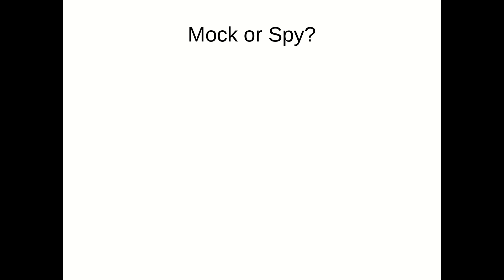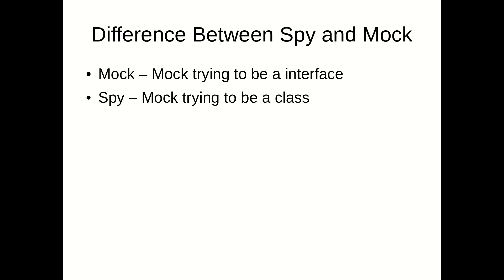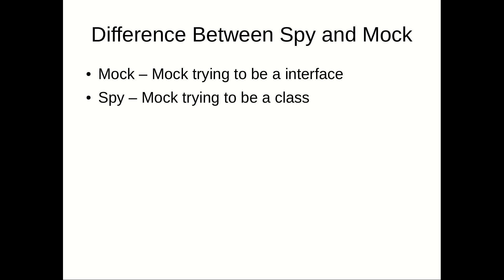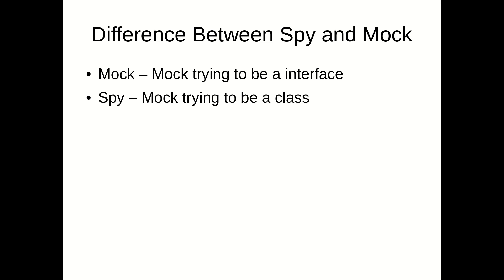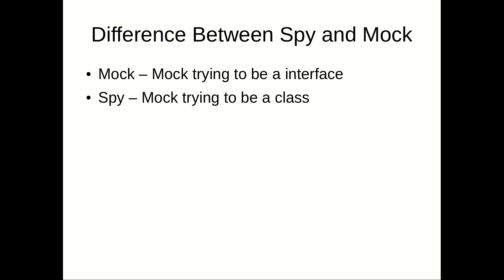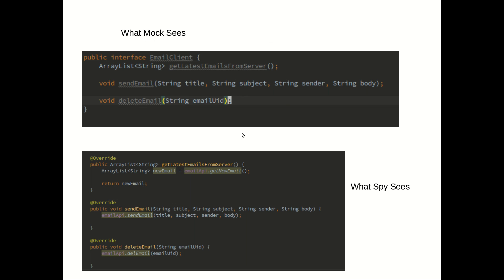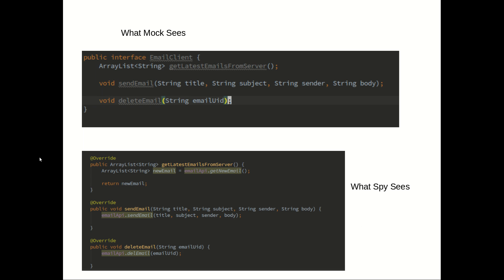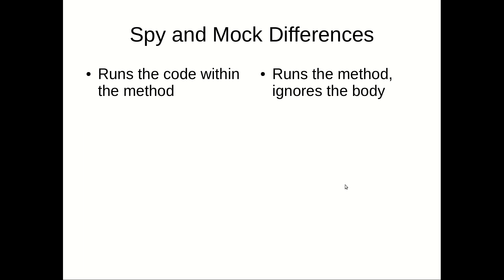Mockito - Difference Between Mock and Spy